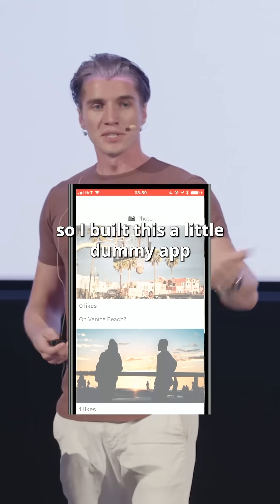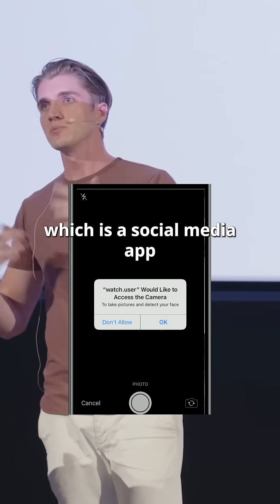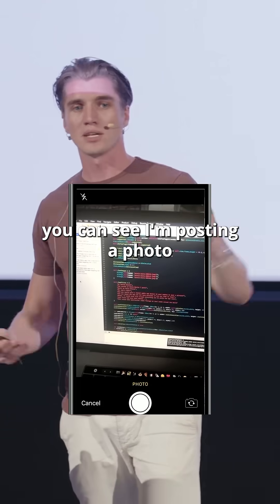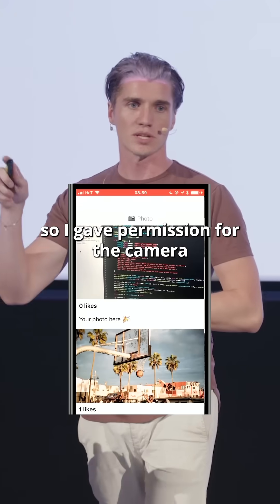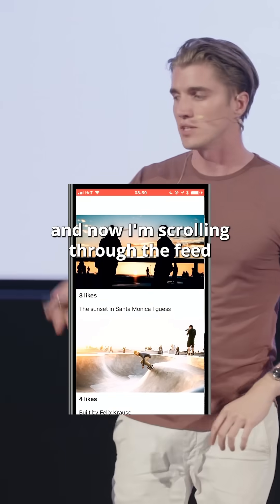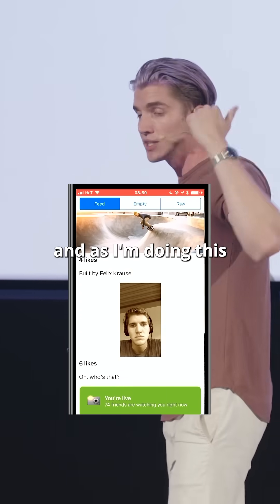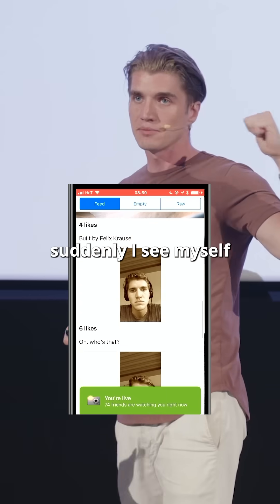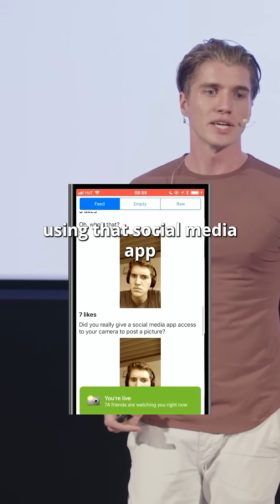about a scary iPhone Camera Feature, that has now been resolved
Check out the full version on our YouTube channel now!

Felix Krause - Creator of Fastlane & howisfelix.today & Security & Privacy Researcher @krausefx

RECOMMENDED BOOK
Nishant Bhajaria • Data Privacy •
Michael Bazzell • Extreme Privacy •